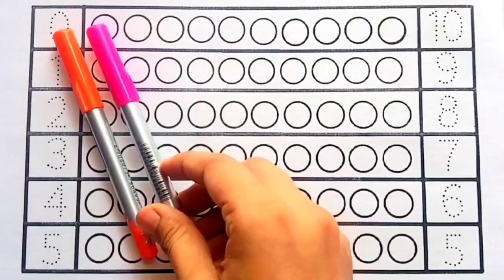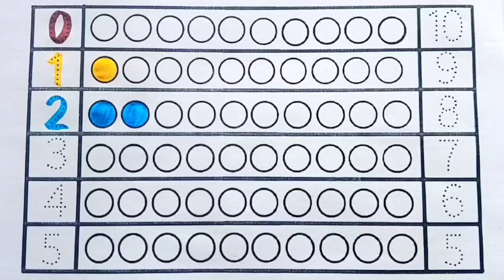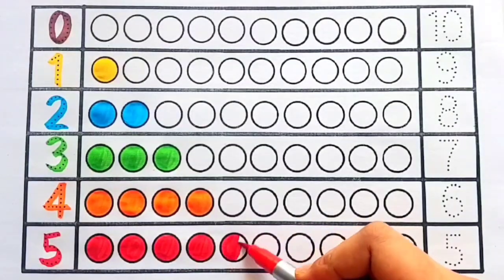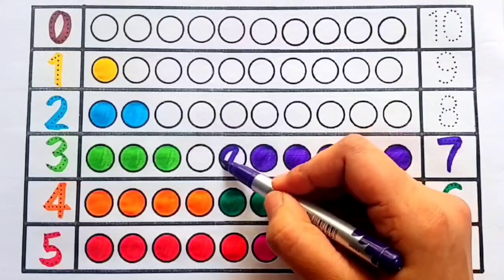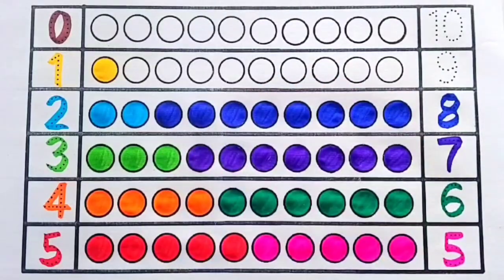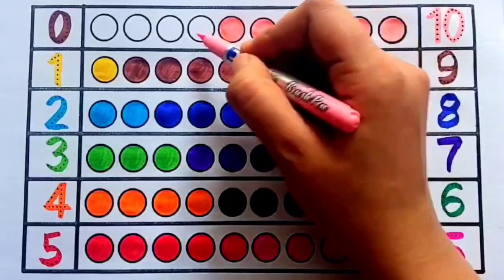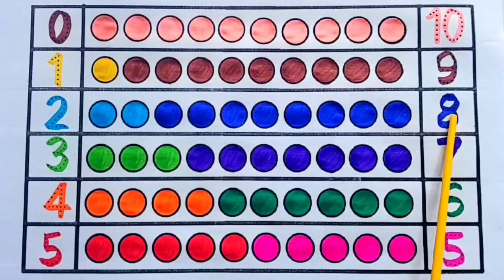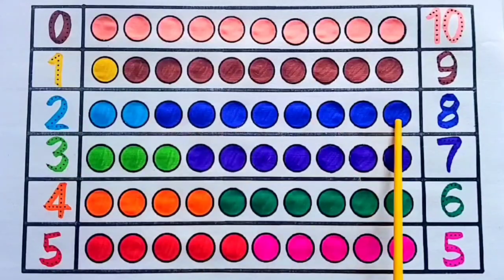Learn to write Numbers 1-10, number Counting Learning Video for Kids, 12345,123,ginti,numbers song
1. "Trace Numbers 1 to 10 & Learn Colors! | Fun Preschool Learning Video"

2. "1 to 10 Tracing & Color Names for Toddlers | Preschool Educational Video"

3. "Numbers & Colors for Kids | 1 to 10 Tracing Worksheet Learning Fun!"

📚 1 to 10 Tracing Practice | Numbers Counting Learning Video for Kids & Toddlers 🎉

Welcome to a fun and educational journey through numbers! In this colorful and engaging video, kids and toddlers will learn to trace and count numbers from 1 to 10. This video is perfect for preschoolers, kindergarteners, and early learners who are beginning their number learning adventure.

🖊️ What’s Inside:

Step-by-step number tracing from 1 to 10

Bright visuals and animations

Fun counting exercises with objects

Encouraging voiceovers to support learning

🎨 Perfect for:

Toddlers

Preschool kids

Kindergarten classrooms

Homeschooling

👶 Help your little ones build a strong foundation in early math skills while having fun!